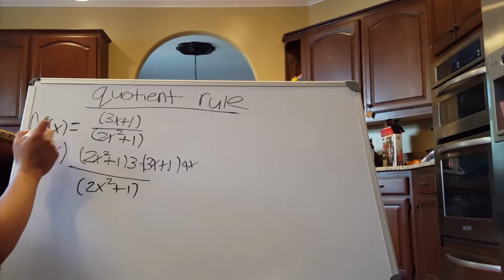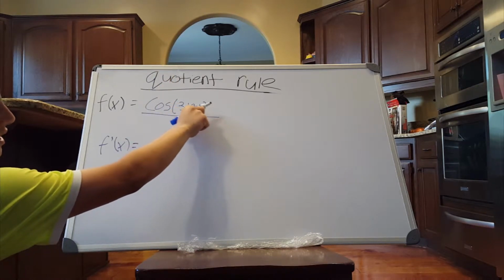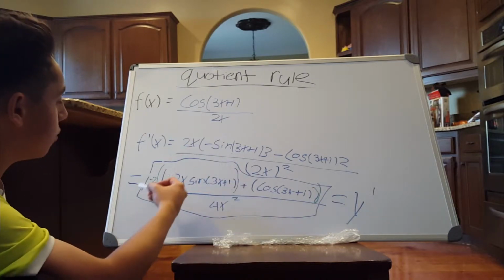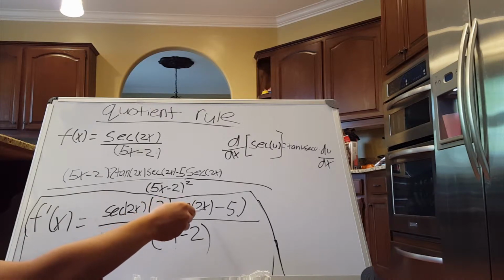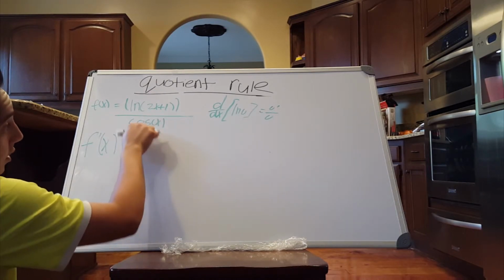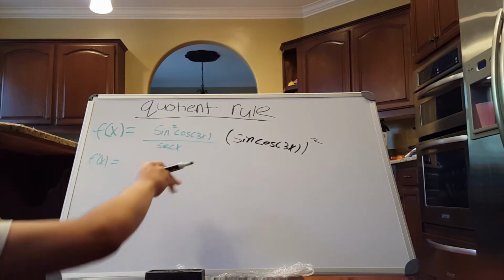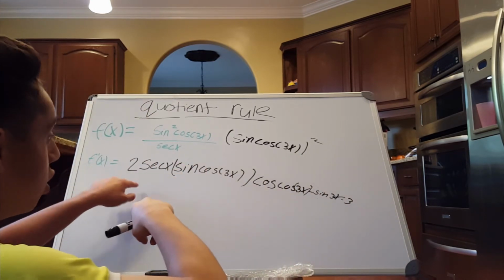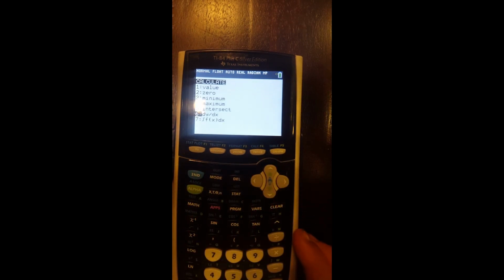October 12, 2015